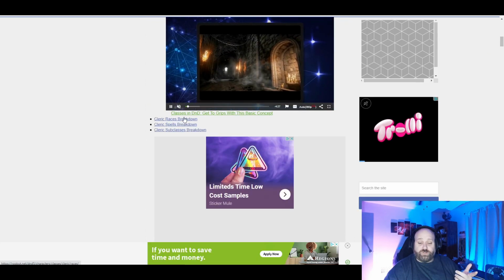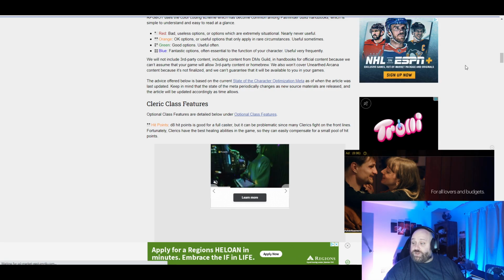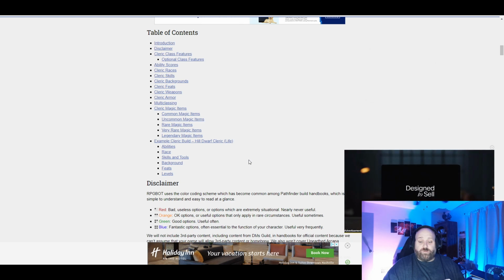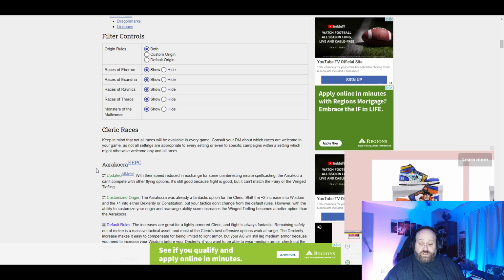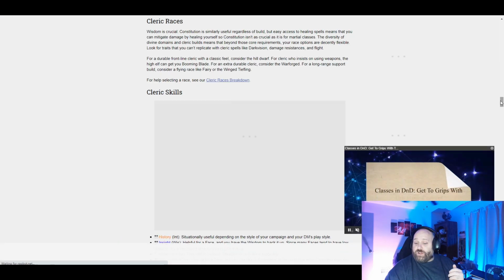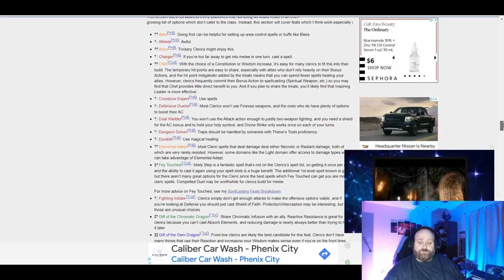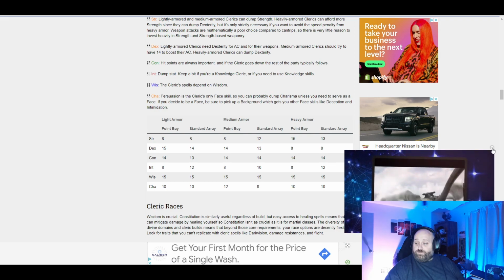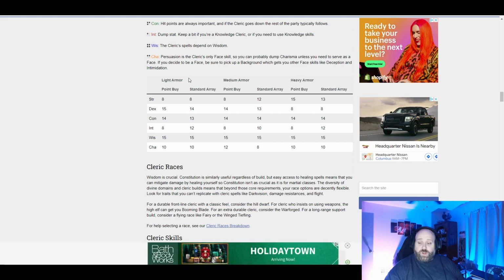Cleric RPGbot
Just a quick intro about RPGbot for Clerics. If you have never played a class in Dungeons and Dragons, RPGbot is an amazing helper.